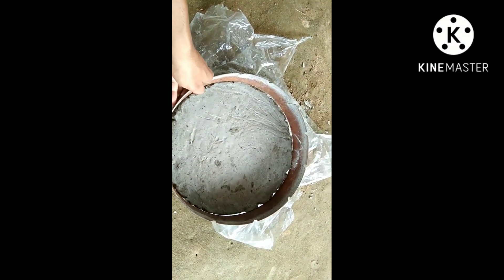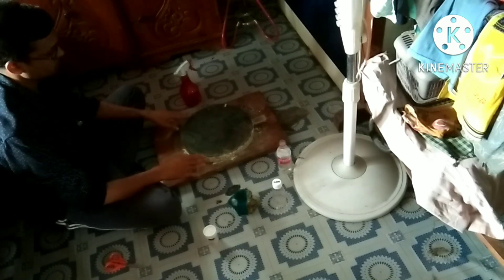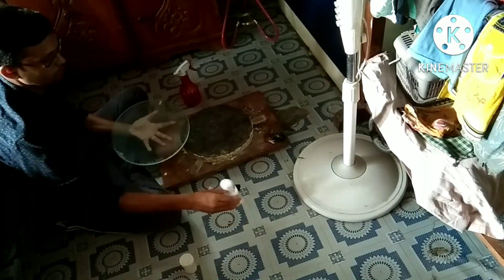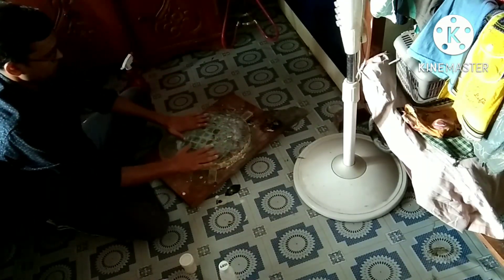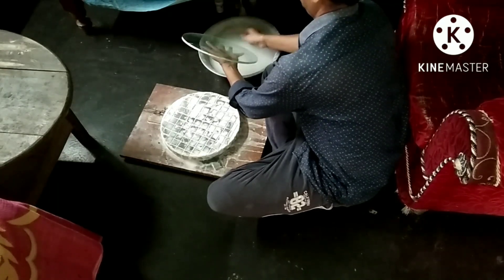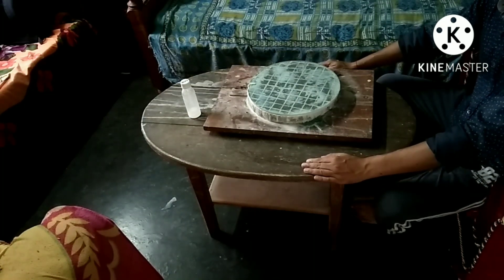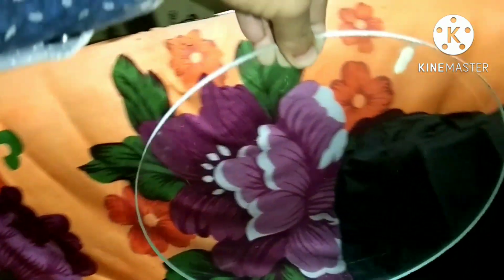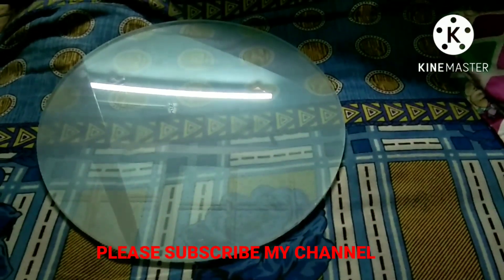Telescope mirror polishing | How to make large telescope |Step-4 | reflector telescope | 12" mirror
Friends in this vedio you can learn how to polish telescope mirror .